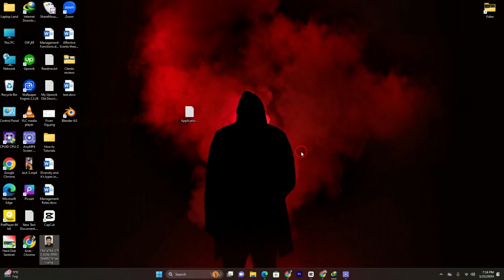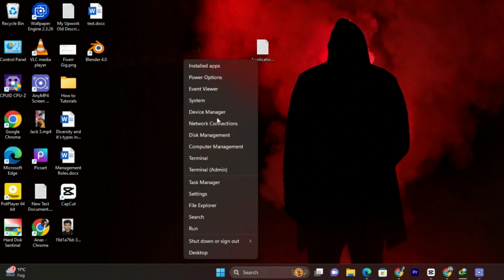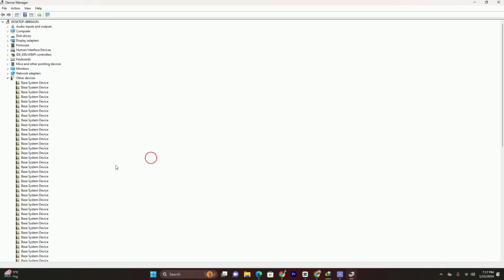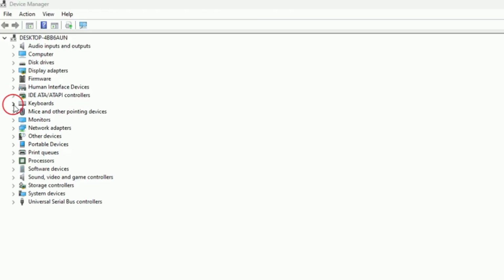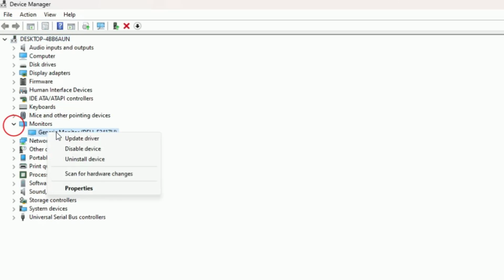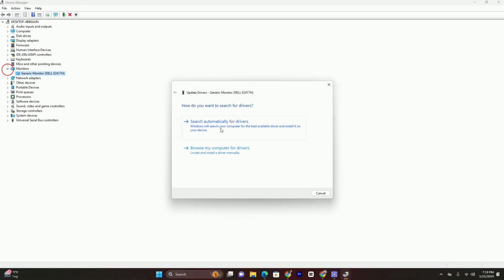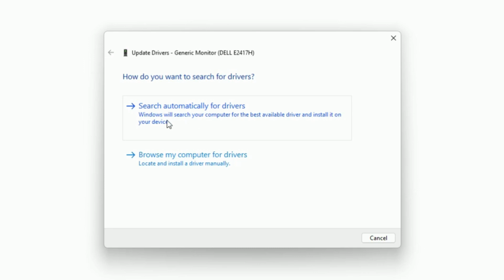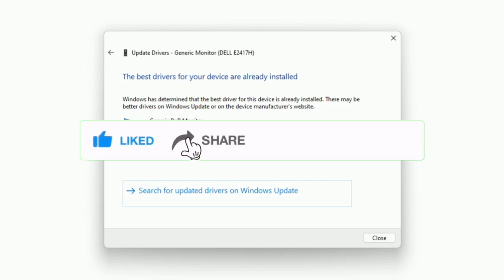How to Update Drivers For Windows 11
Learn the hassle-free way to update drivers with our step-by-step tutorial. Enhance system stability and ensure smooth functionality. Don't let outdated drivers hold you back – stay up-to-date effortlessly!